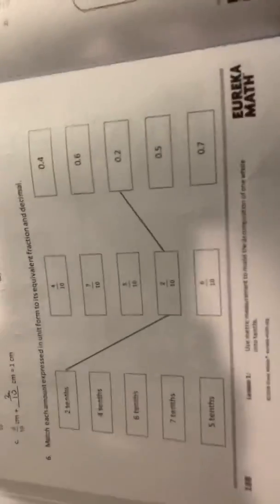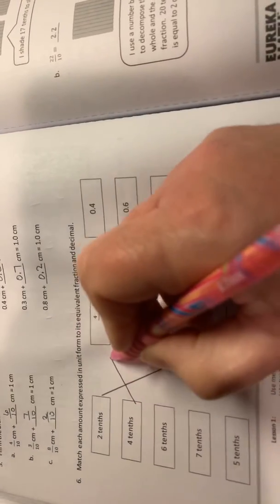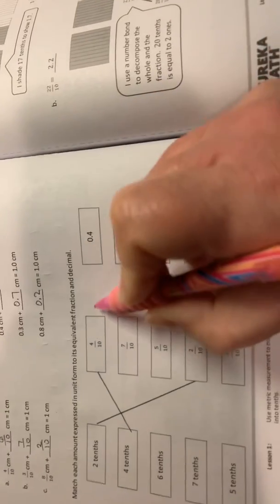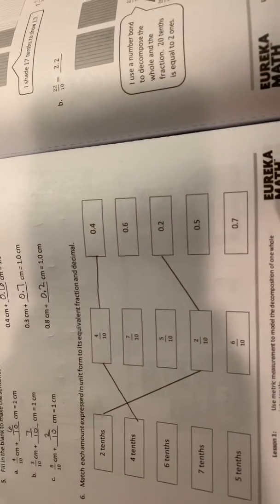Module 6 Lesson 1 HW